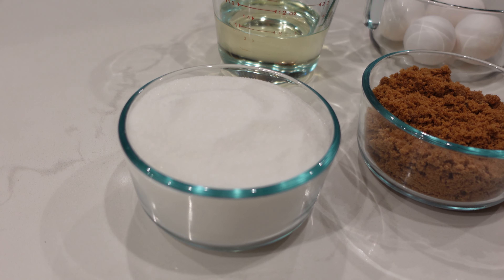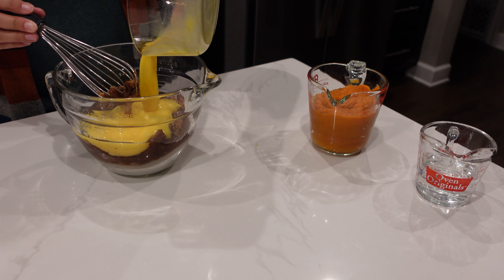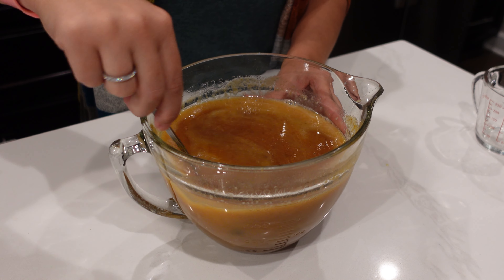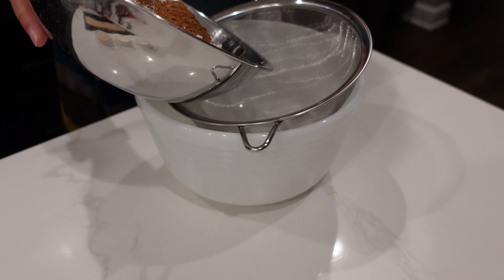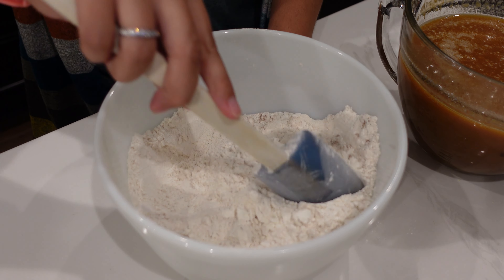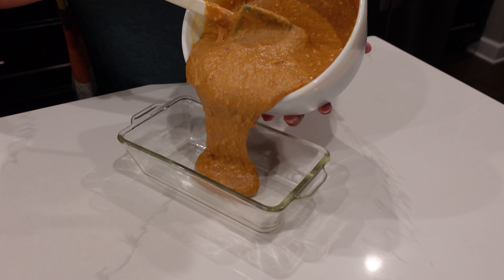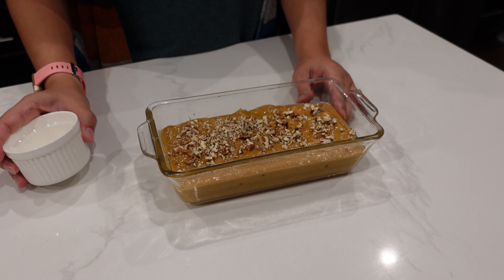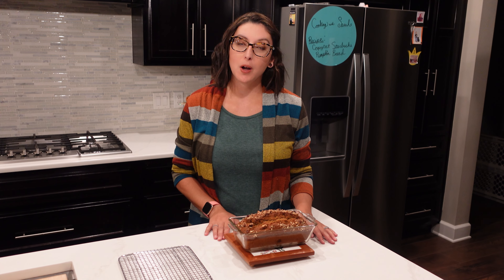Cooking with Sarah - 008 - Starbucks pumpkin spice bread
Original recipe from "Big Bear's Wife" - but with a few alterations..

Ingredients:

2 cups white sugar
1 cup light brown sugar
1 cup vegetable oil
4 eggs, beaten
1 (15 oz) can pure pureed pumpkin
2/3 cup water
3 1/2 cups flour
2 teaspoon baking soda
1 1/2 teaspoon salt
1 teaspoon ground cloves
1 teaspoon pumpkin pie spice
1/2 teaspoon ground nutmeg
2-4 tablespoons Pecans, chopped

In a large bowl combine both sugars, oil, eggs and pureed pumpkin.

Stir together well.

Add water and stir well.

In another bowl sift or whisk together, flour, baking soda, salt, ground cloves, pumpkin pie spice and ground nutmeg.

Pour wet mixture into flour mixture and stir together. Stir just enough to mix everything together but don't over mix.

Pour batter evenly into 2 loaf pans that have either been lined with parchment paper or greased well.

Sprinkle chopped Pepitas (green pumpkin seeds) over the top of batter.

Bake for 1 hour.

Remove from oven and let cool.